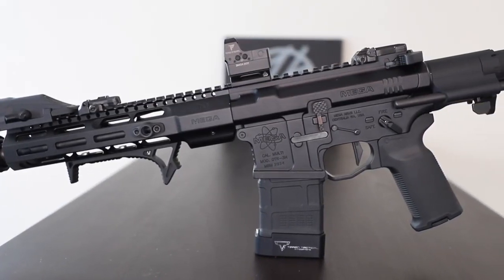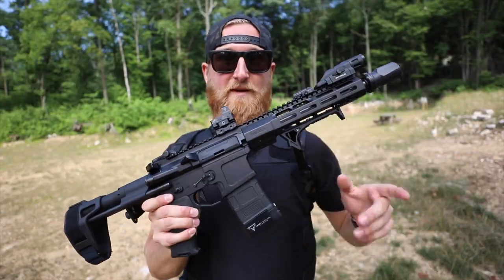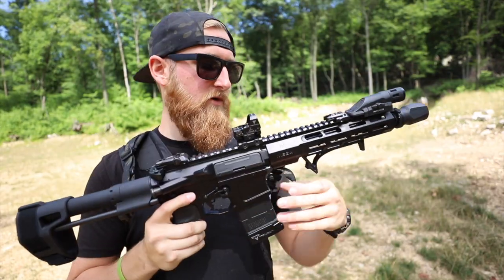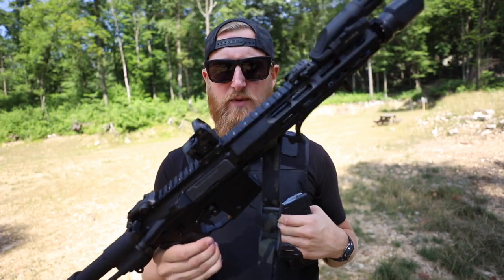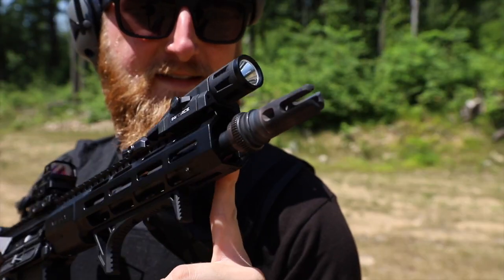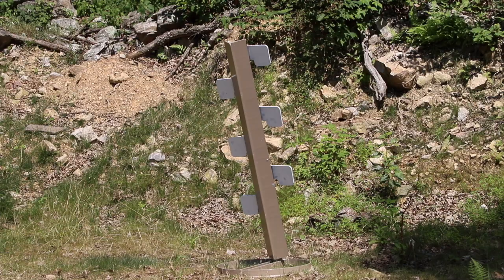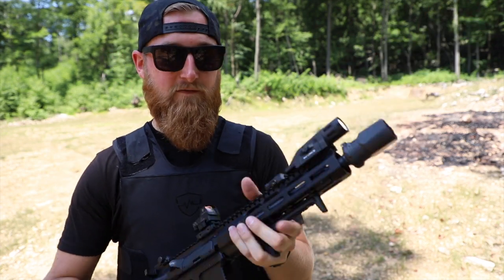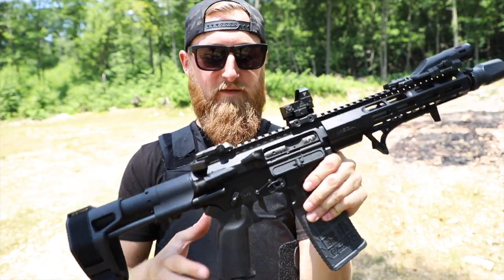The Atom Smasher! | Living up to its name